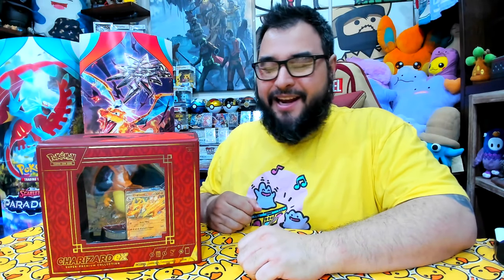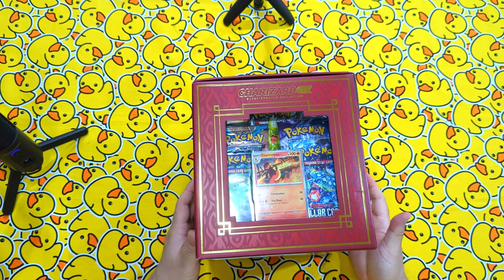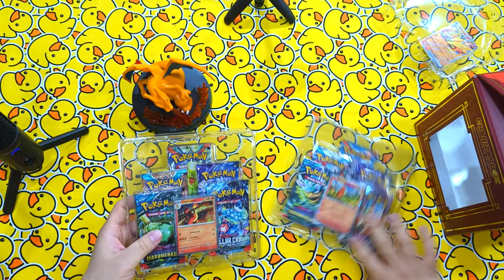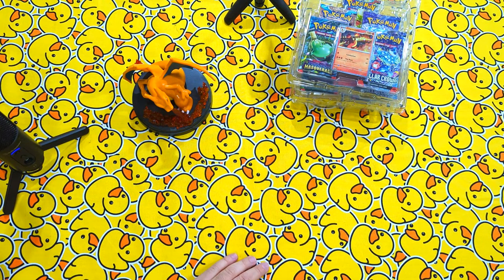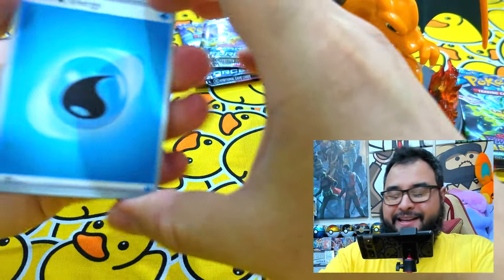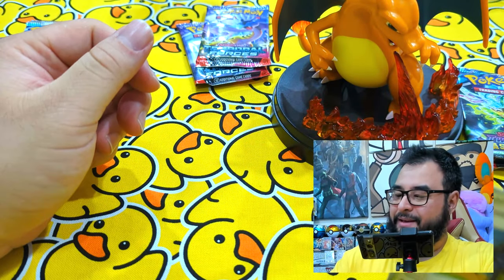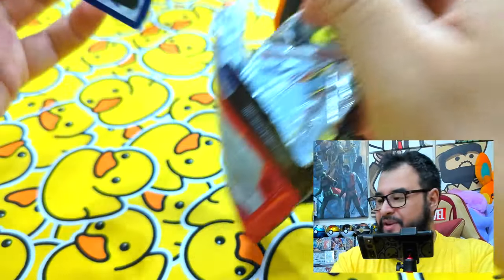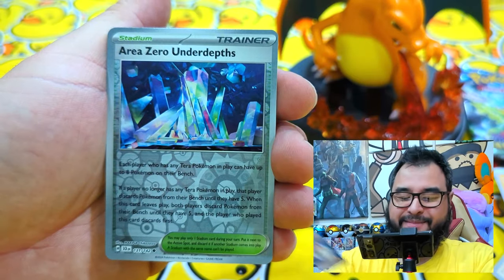The Charizard Super Premium Collection Hurt to Open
The Charizard SPC is really nicely presented and it indeed made it hard to open this product but it's nice having a giant Amiibo of it now.